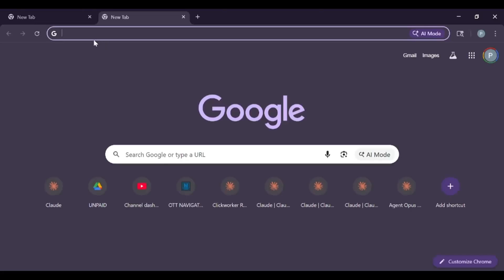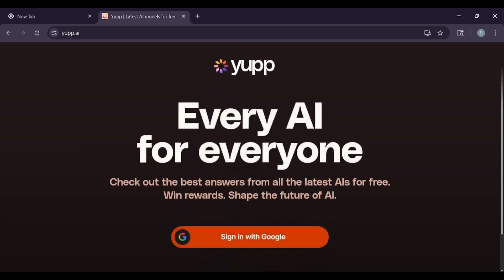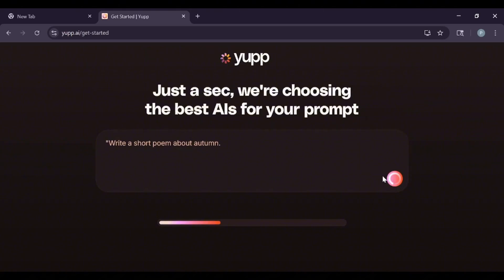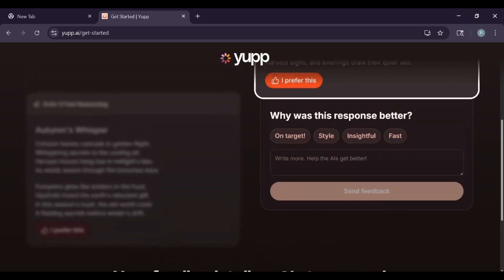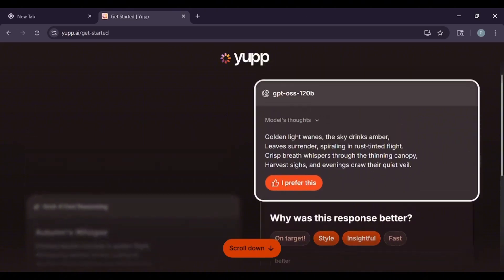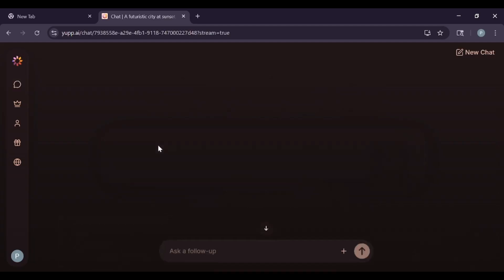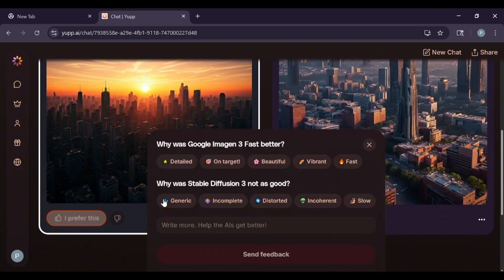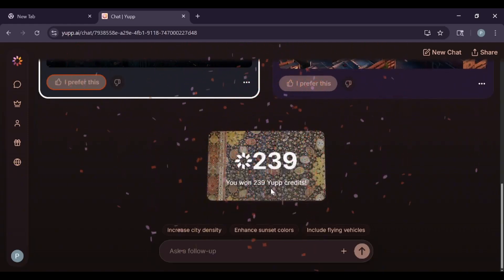How to Use Yupp AI: Step‑by‑Step Beginner’s Guide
Learn how to use the Yupp AI app! This video covers downloading and installing the app, setting up your account, exploring its AI features, generating content, and tips to maximize productivity and creativity with Yupp AI.